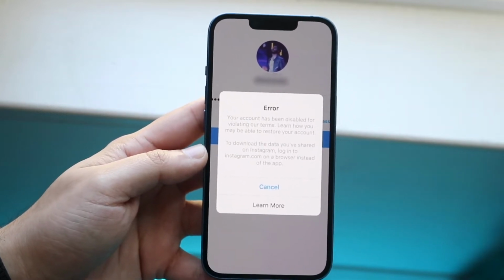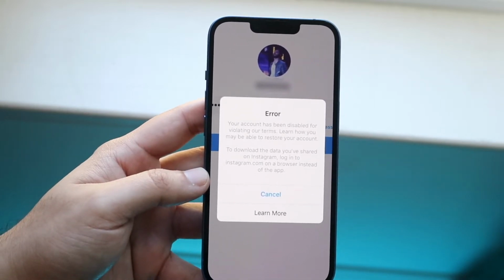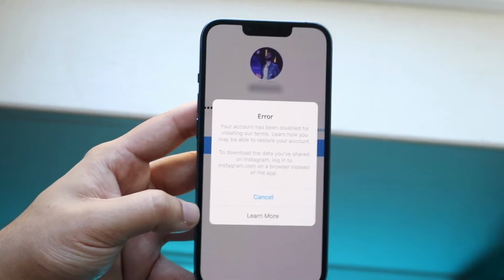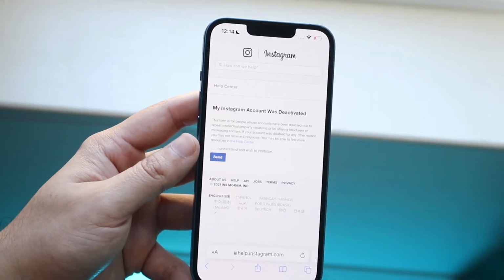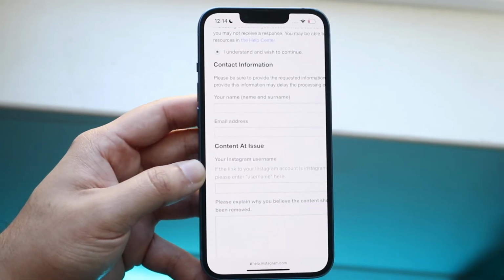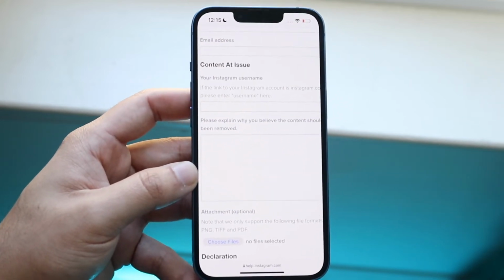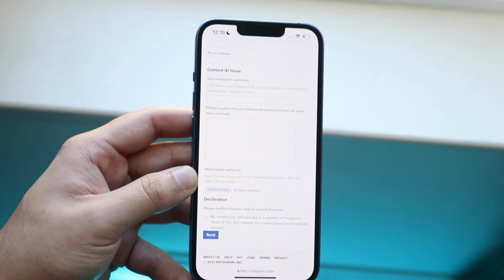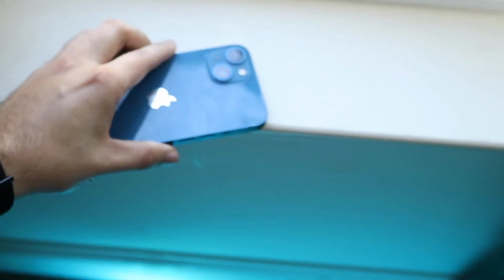How To FIX a Deactivated Instagram Account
Here is exactly How To FIX a Deactivated Instagram Account